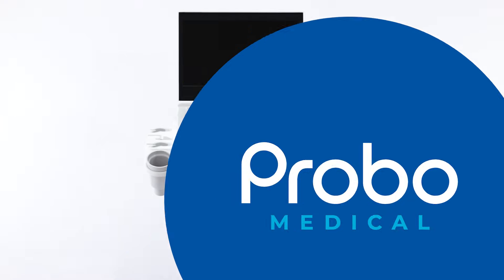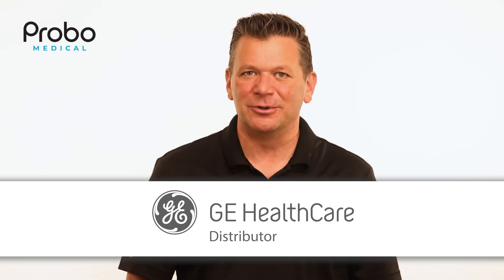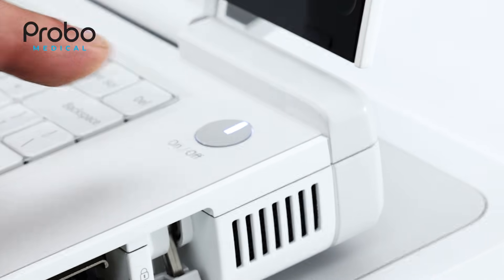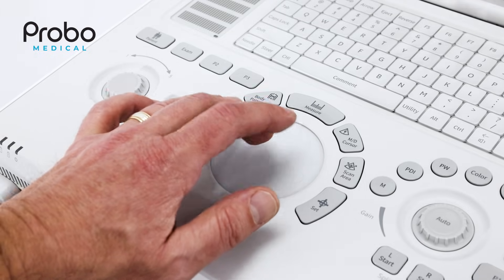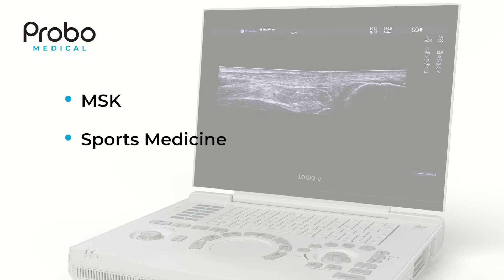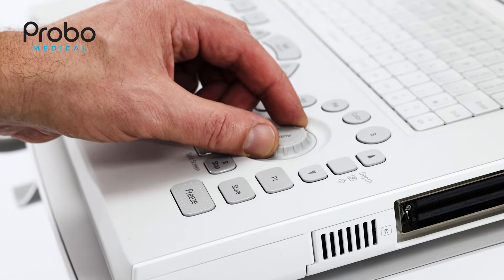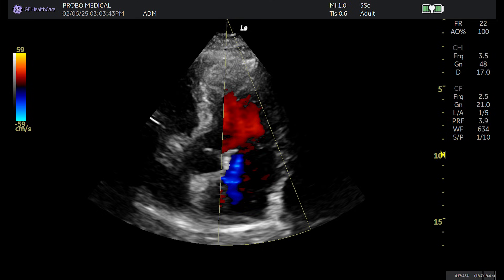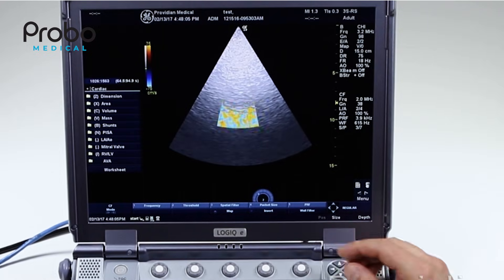GE LOGIQ e R9 Portable Ultrasound Review | Features, Performance & Expert Insights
Is the GE LOGIQ e R9 portable ultrasound just a sleek redesign, or does it bring something truly special to the table? Find out in this comprehensive review by Probo Medical.
Discover everything new about the recently released GE LOGIQ e R9, from its improved ergonomic design and enhanced image quality to features like strain elastography, extended battery life, and advanced cardiology capabilities.
Designed with the Primary Care market in mind, the R9 stands out for its versatility in MSK, sports medicine, family practice, vein and vascular clinics, and more. Our team of expert sonographers tested its performance in abdominal, thyroid, cardiac, and vascular imaging, and we’re sharing everything you need to know.
Probo Medical is here to equip you with cutting-edge imaging technology, allowing you to deliver exceptional care without compromise.